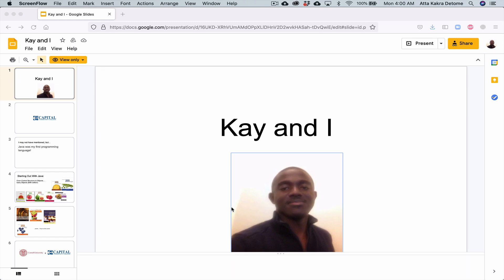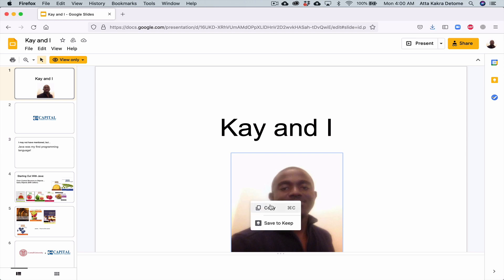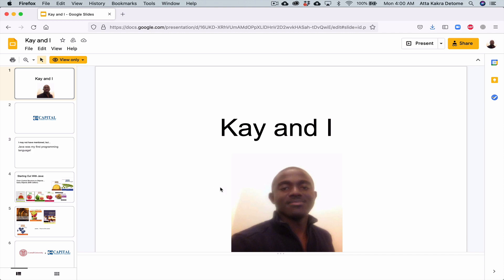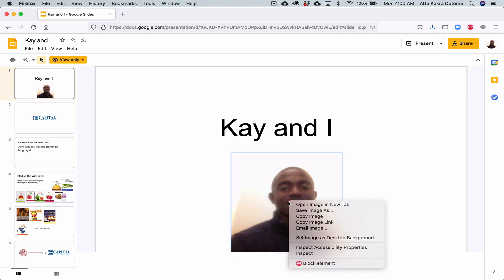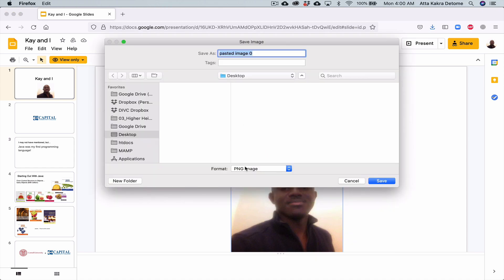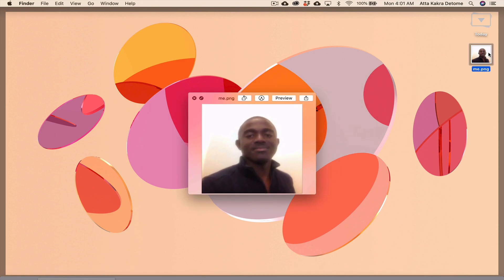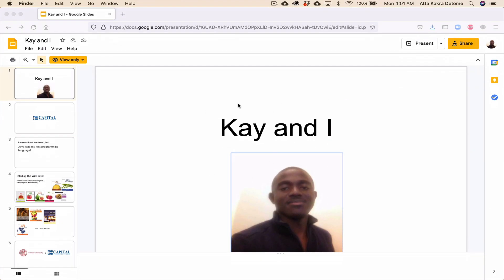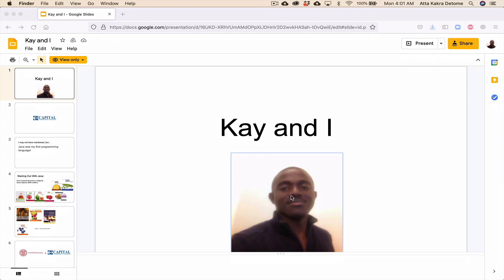4. How to save a picture from a Google slide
How to save a picture from a Google slide